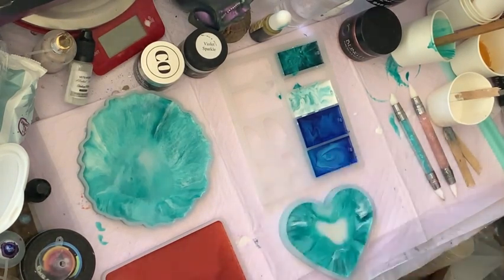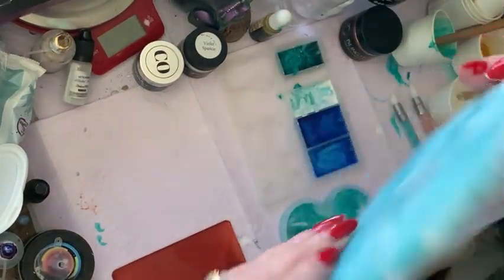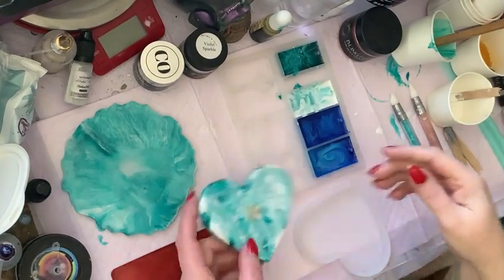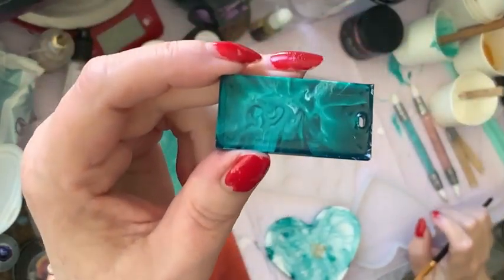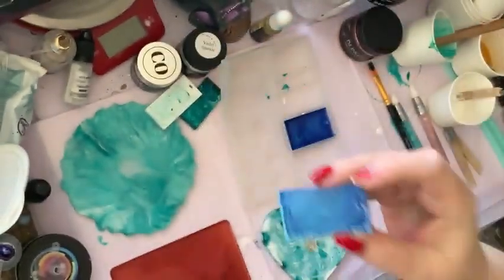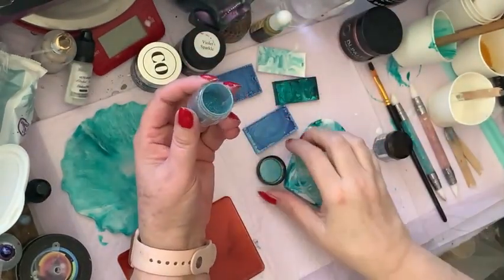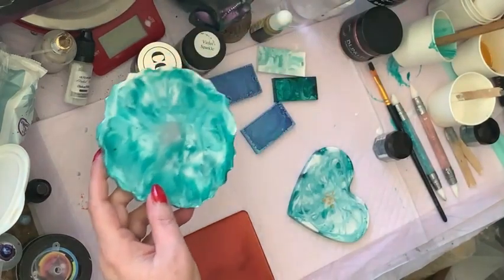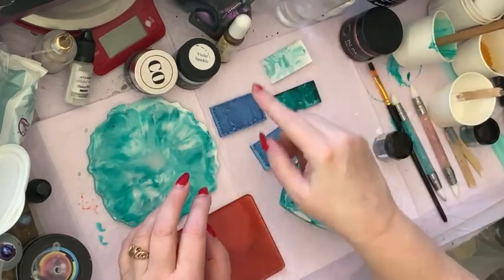Back to Basics..How To...Color Resin Part 2 the Unmolding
Hey yall today we get to see the treasures we made yesterday.  Tell me which is your fav and what you learned from this process.  I love helping those starting out and look forward to more videos for yall.
Are you struggling with something or want to learn more about a specific process?
My goal is to help people feel less anxiety about this process and feel more confident starting this incredible journey with Resin Art.
See y'all in the next video! I hear the ocean calling. do you?